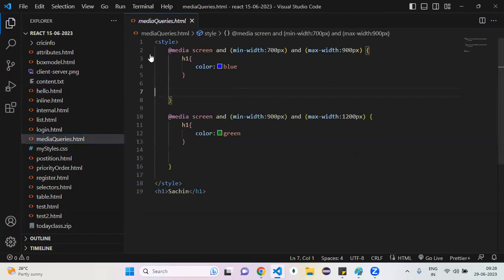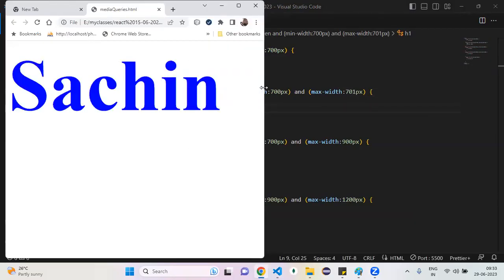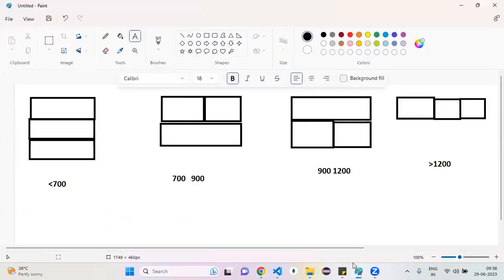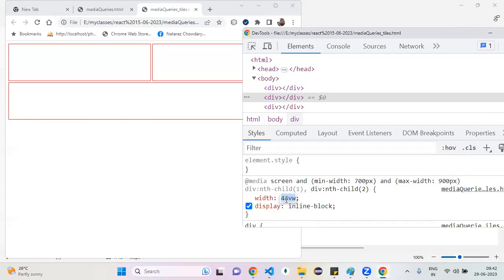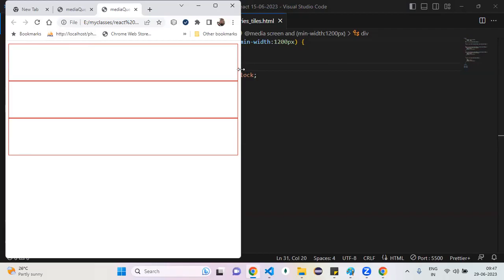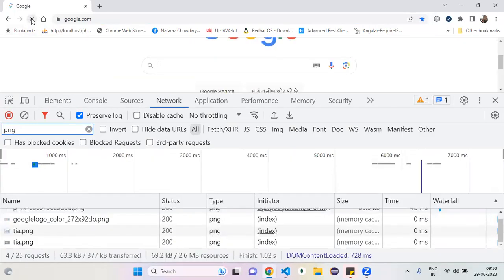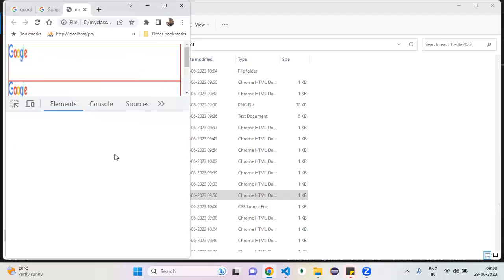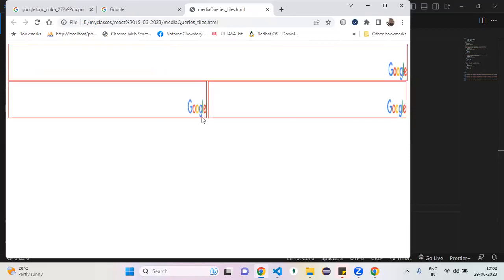day 12 React JS@9 00 AM by Mr Srinu 15 06 2023 Naresh i Technologies